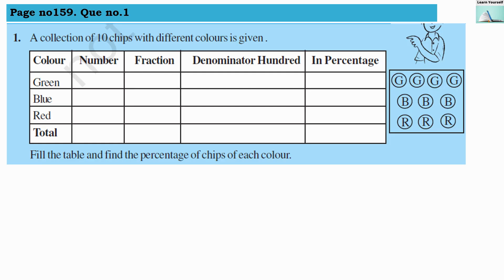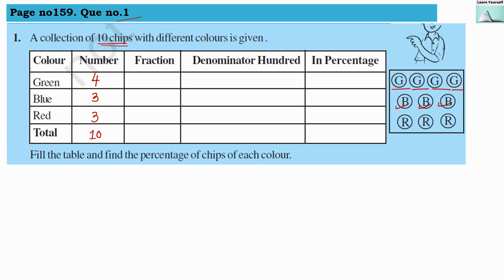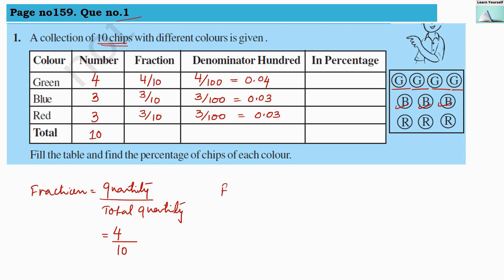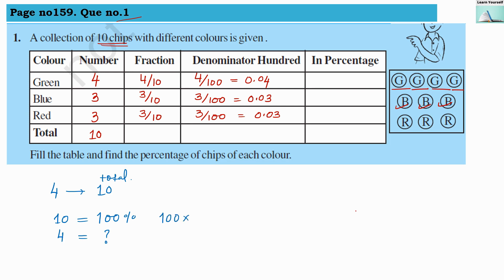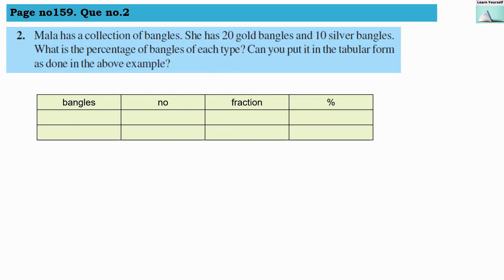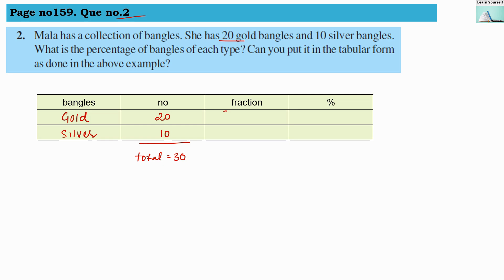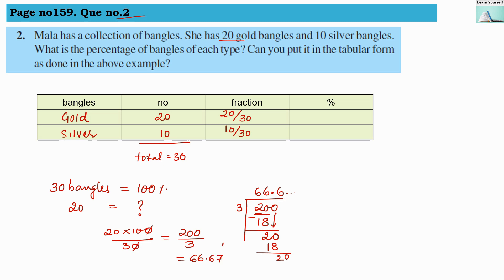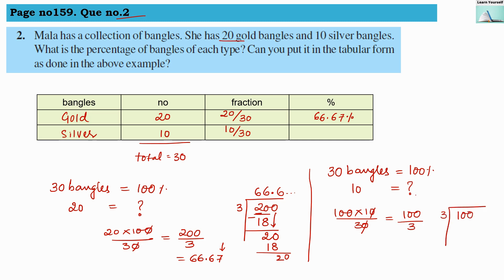Try These sums Page no.159 Chapter-8 Comparing Quantities || CBSE Std-7 math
A collection of 10 chips with different colours is given .,
Mala has a collection of bangles., She has 20 gold bangles and 10 silver bangles,. What is the percentage of bangles of each type? ,Can you put it in the tabular form as done in the above example?,